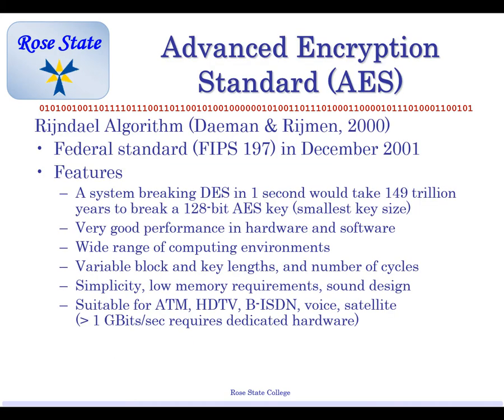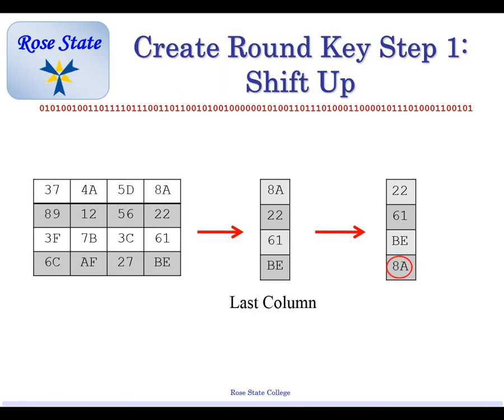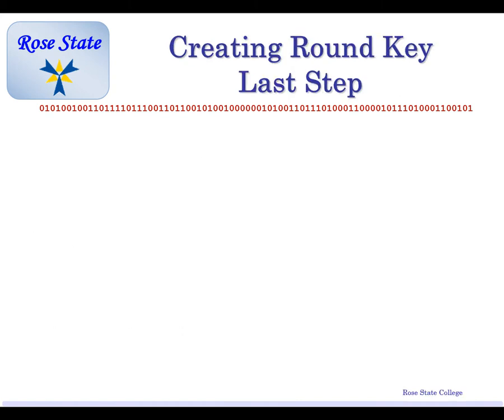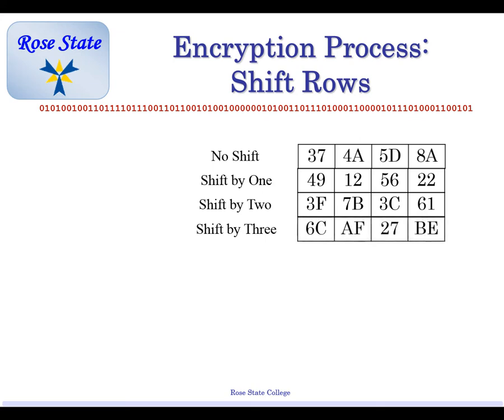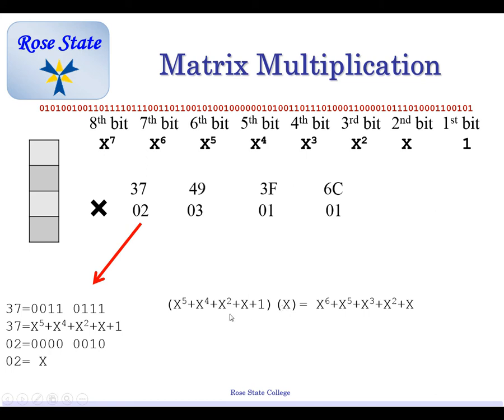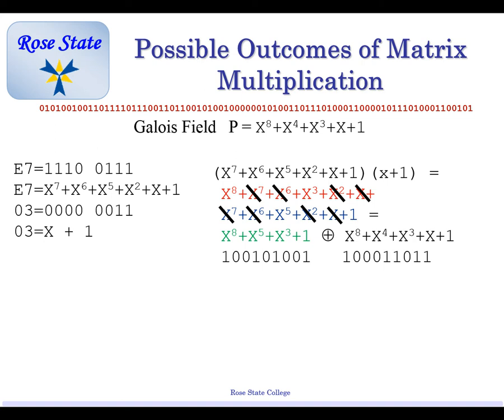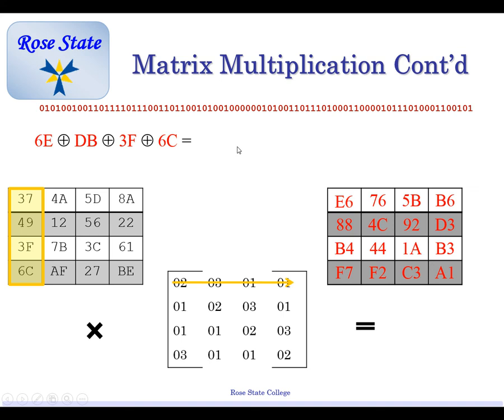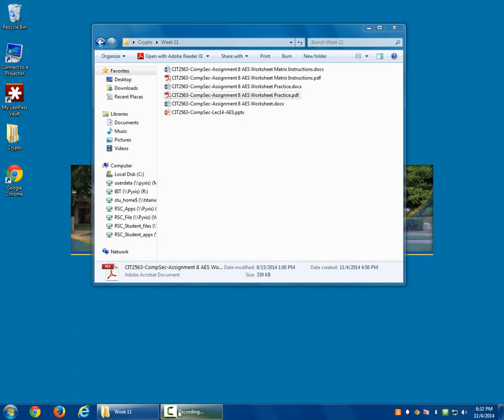CIT2563 CompSec Lec14 AES